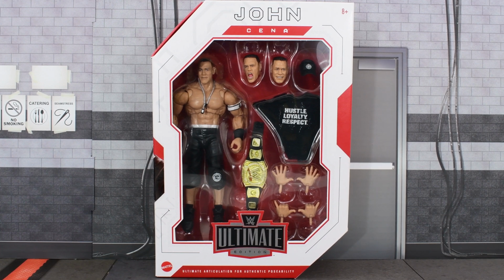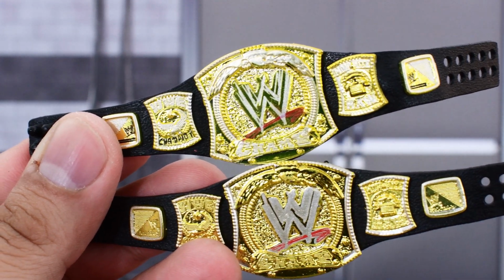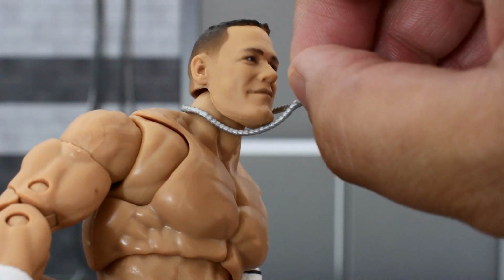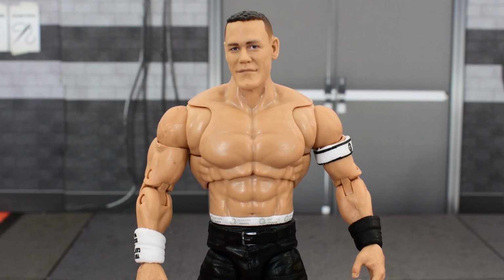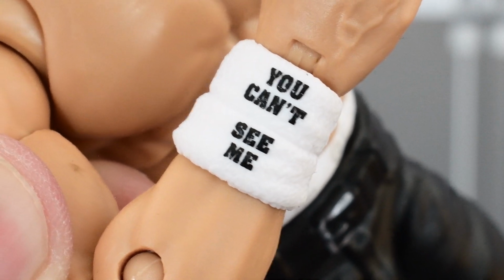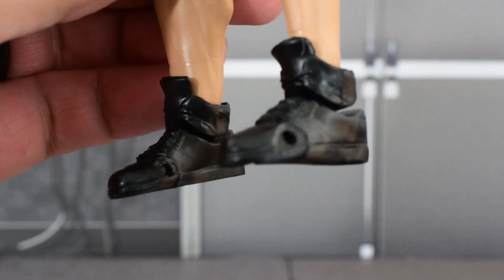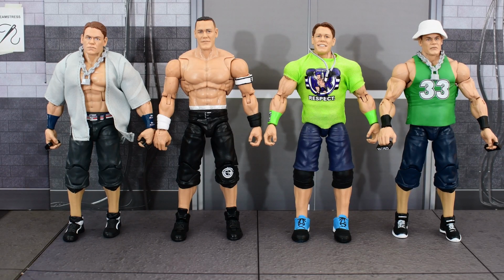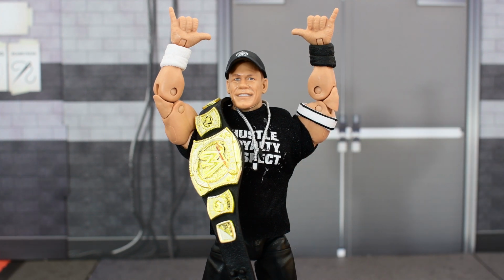WWE Ultimate Edition 10 John Cena Review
The following video is a review of an adult collectible for adult collectors.